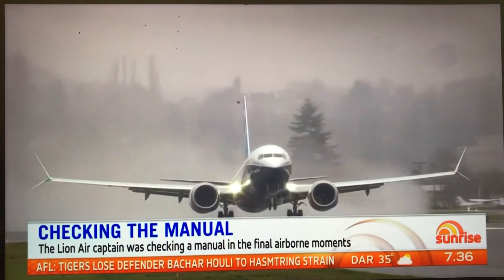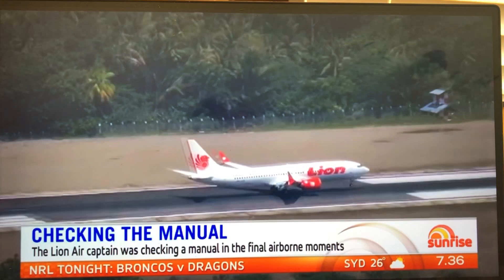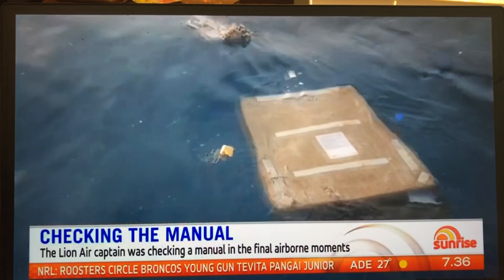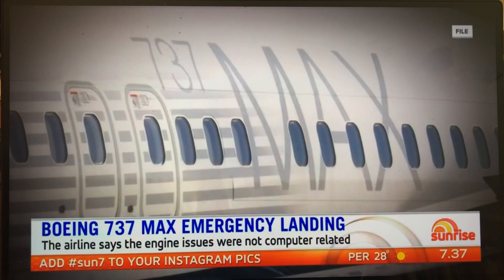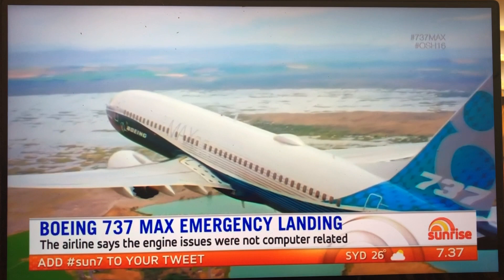Aviation Expert, Geoff Thomas discusses the issues of the Boeing 737 MAX on Australia's Sunrise TV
AirlineRatings’ Editor-in-Chief Geoffrey Thomas has appeared on Australia's Sunrise News TV programme to discuss the issues related to the Boeing 737 MAX, after recent incidents on board Lion Air and Ethiopian aircraft